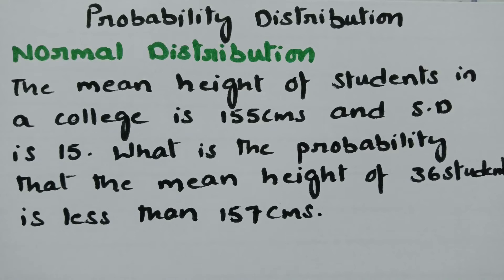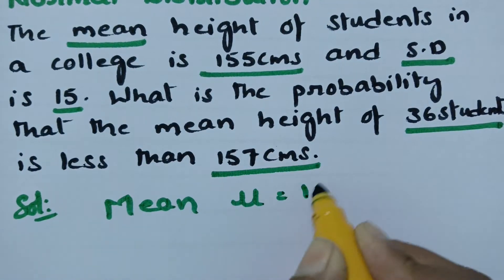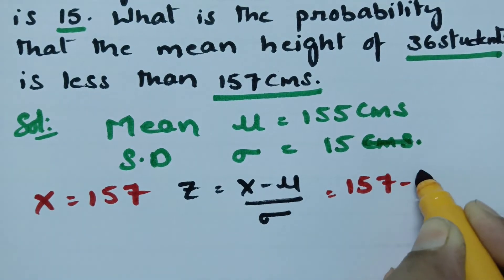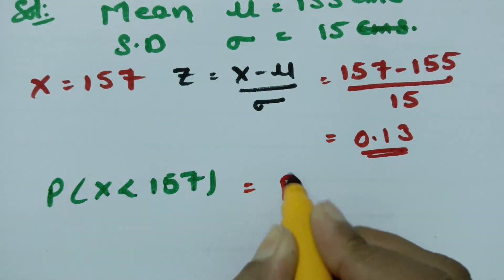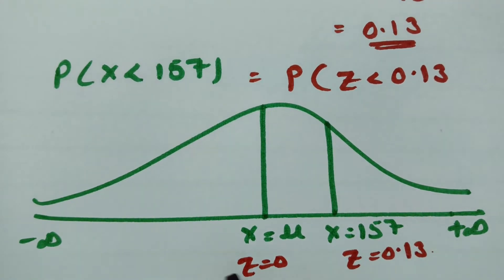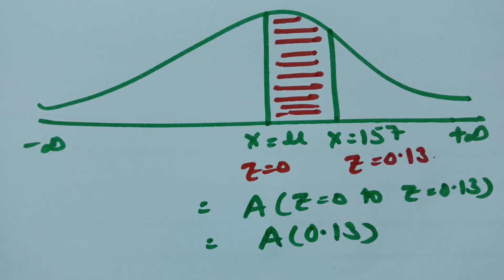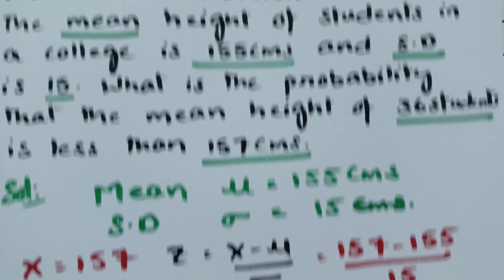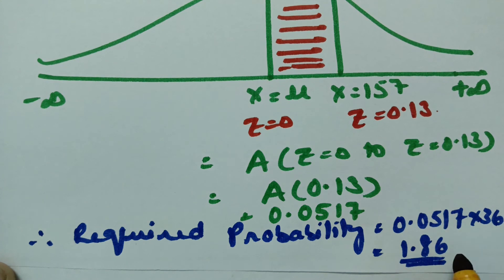Normal Distribution - Probability Distribution - Problem